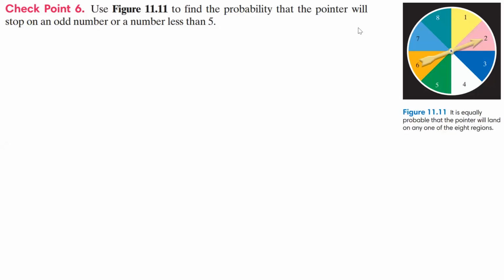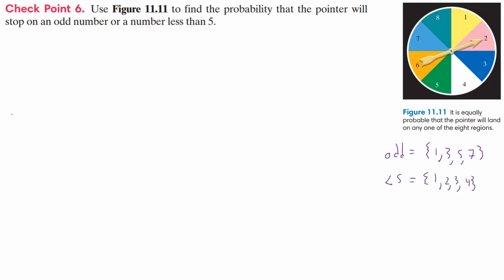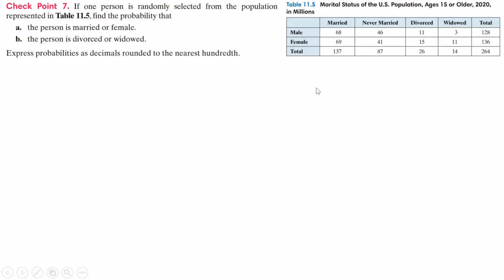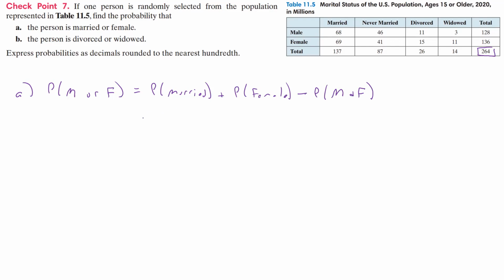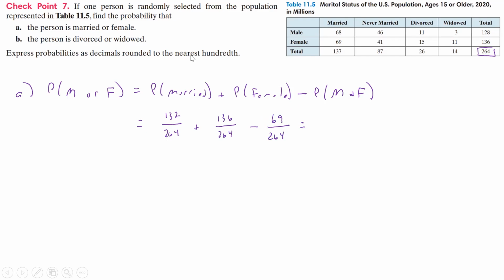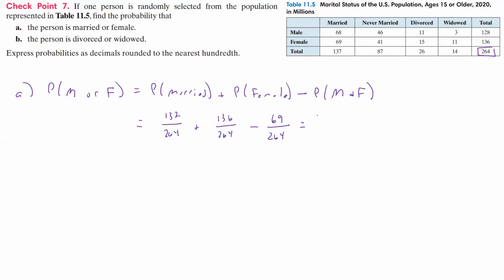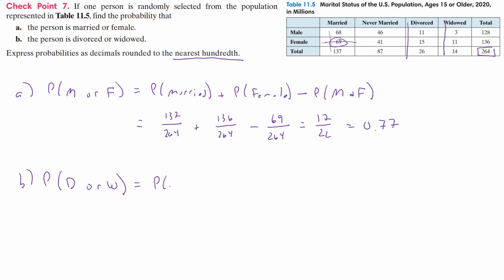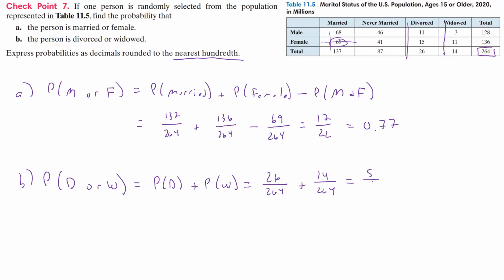11.6 Pt V